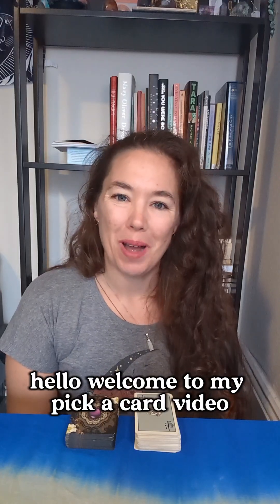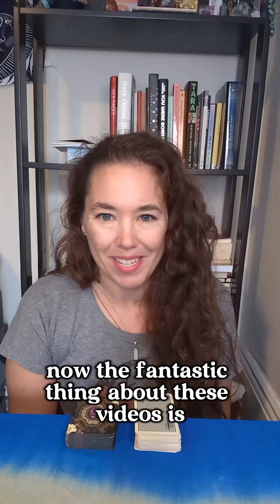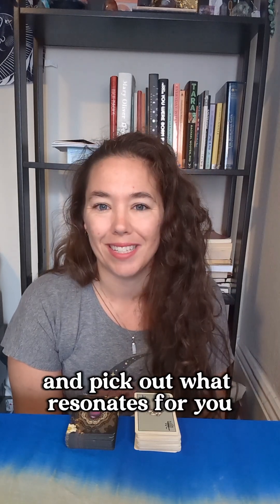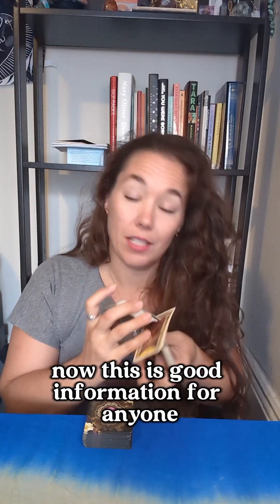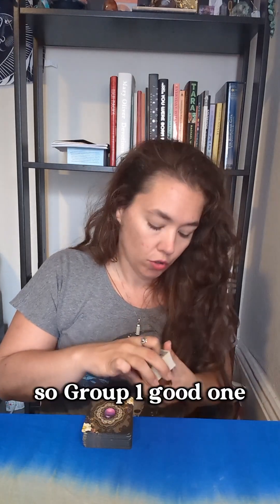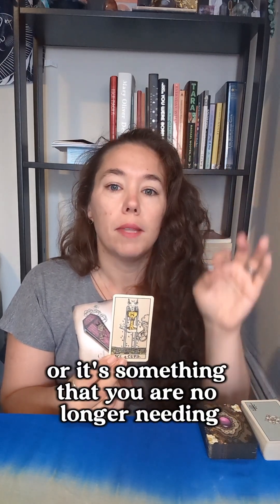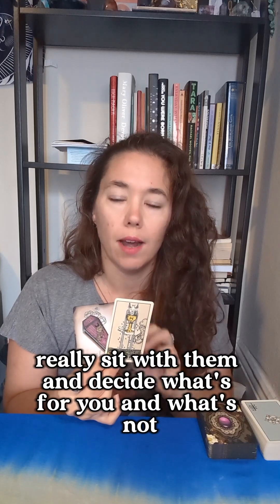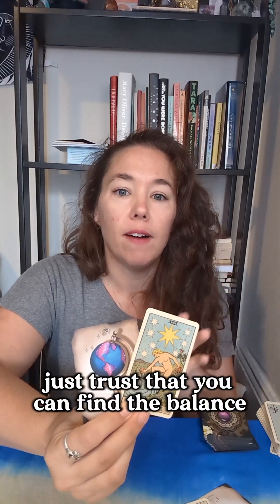Pick a Card - 88 Leo New Moon - Free Tarot Reading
Pick a card readings are a great way to tap into your intuition to get the message you're needing to hear at this moment. I love doing them in New moons because it's the perfect time to set an intention.

The decks used are the Smith-Waite Centennial Deck and the Antiquities of magic Oracle deck.

I pulled these cards in August 2024 but the messages are valid for whenever you come across this video.

If you're new to me: Hello! I'm so glad we've crossed paths. I share daily tarot readings, tips on intuition and tarot reading, and glimmers of joy I find in my day. I would love for you to follow and get this guidance and support in your feed whenever I share it.

Please remember that this is a general reading. Use your discernment to determine if it's meant for you and know that if you'd like your own personal reading you can purchase one from me.